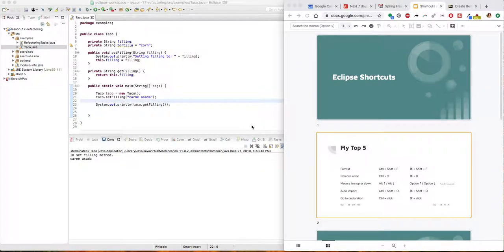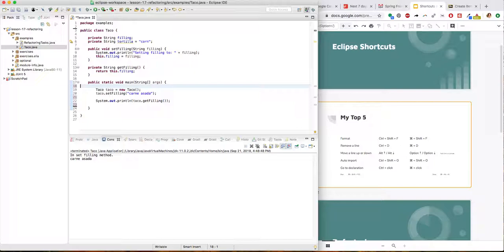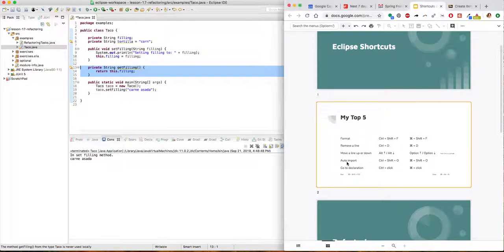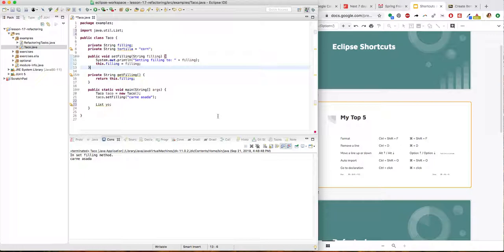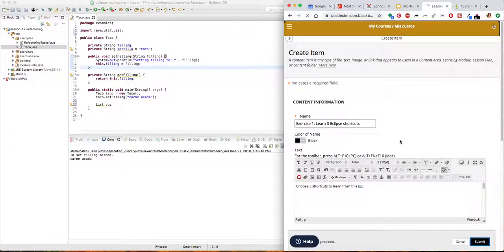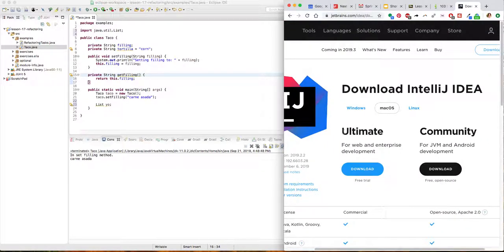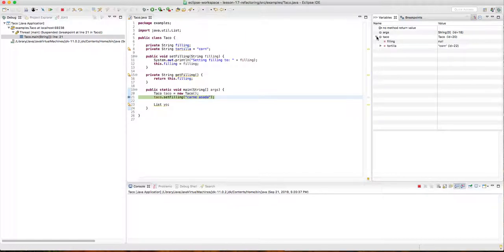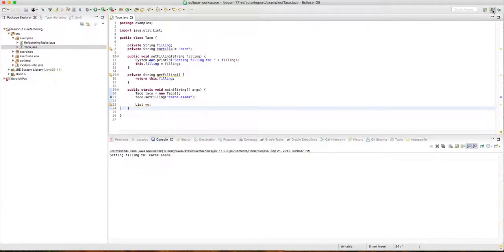Essential Tools for Java Programmers